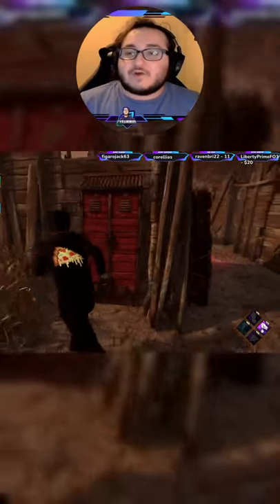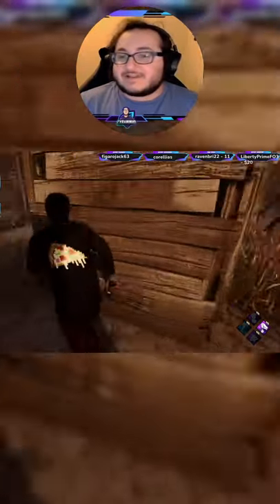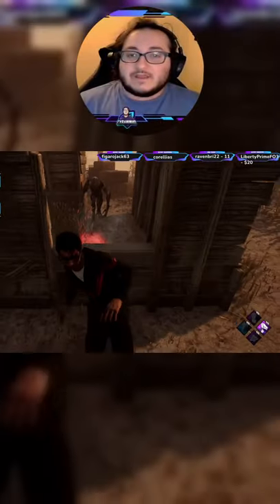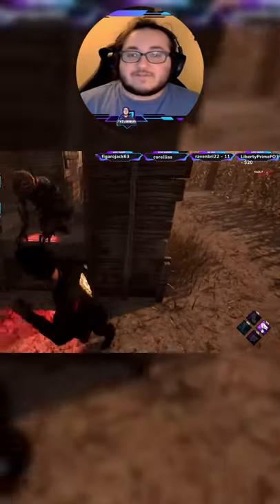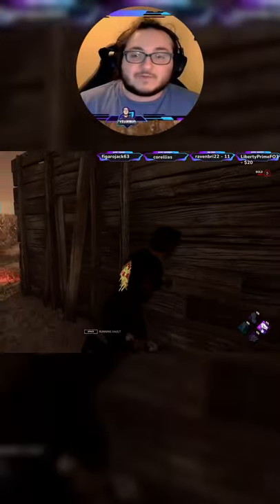How to Run Basic Jungle Gyms | Dead by Daylight